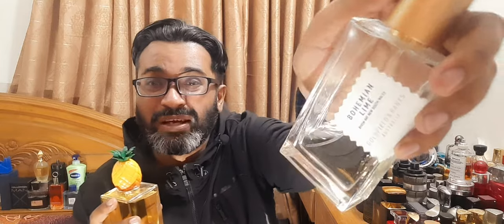D&G Pineapple Fragrance Review (2020)